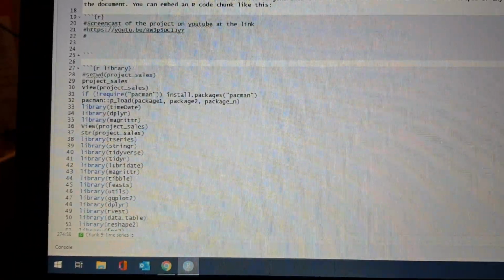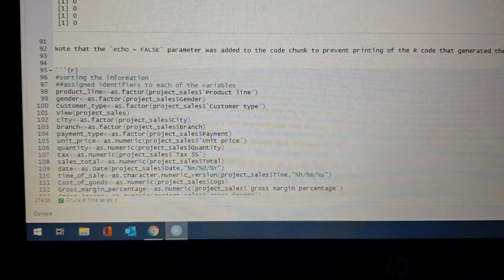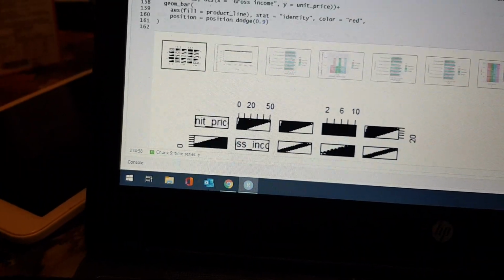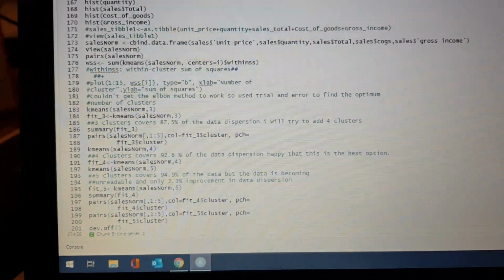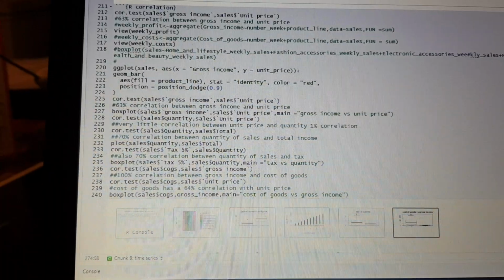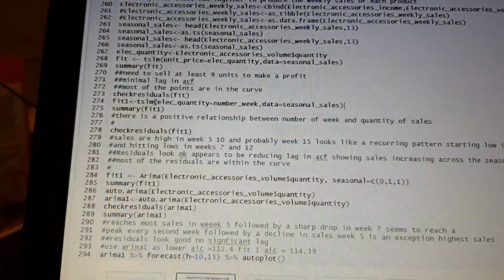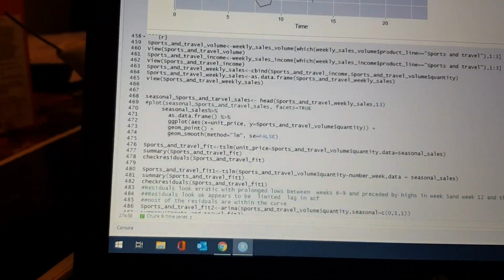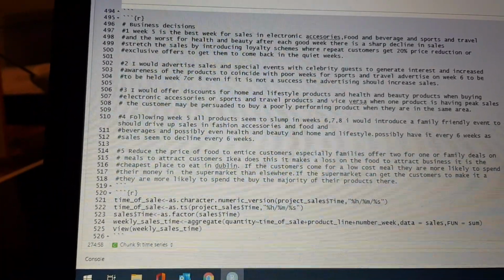real time data analytics final project (2)